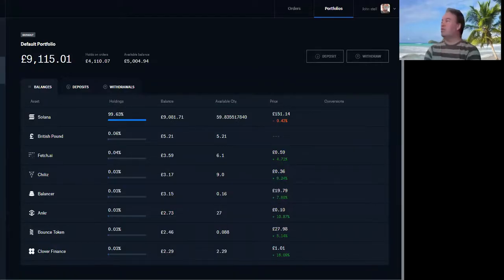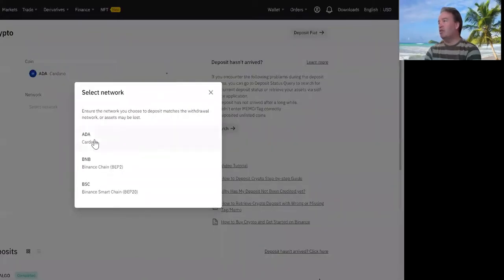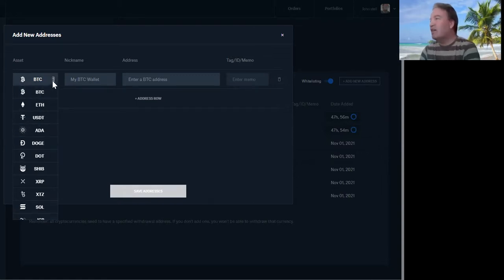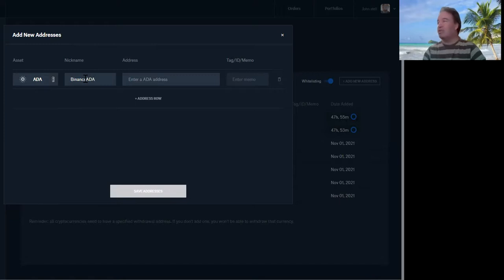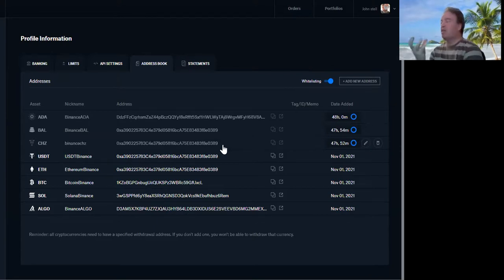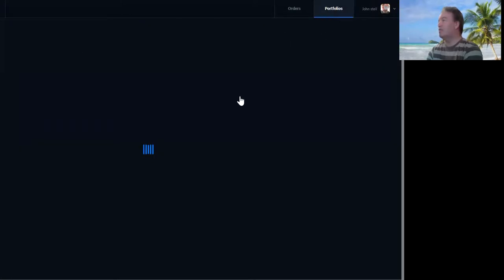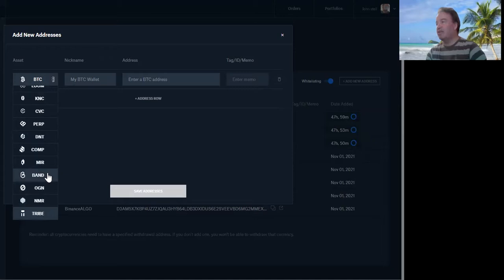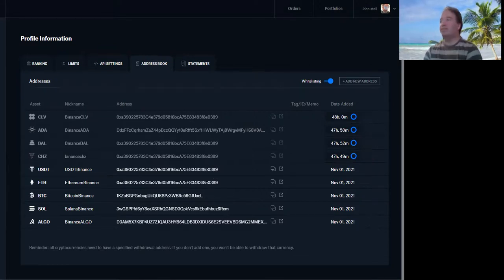Adding ADA Wallet Address to your Whitelist Address Book in Coinbase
Adding ADA Wallet Address to your Whitelist Address Book in Coinbase - In this video, I show you how to add Binance Wallet Addresses to your whitelist address book in Coinbase.